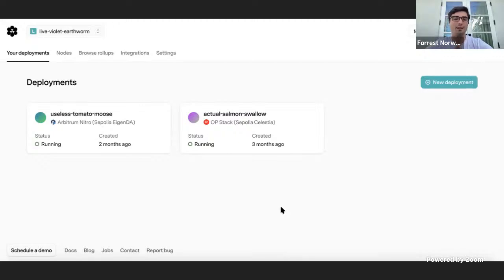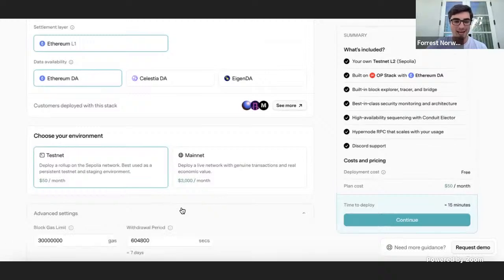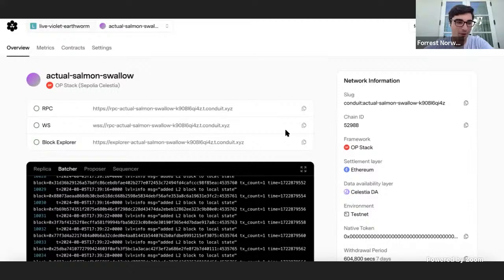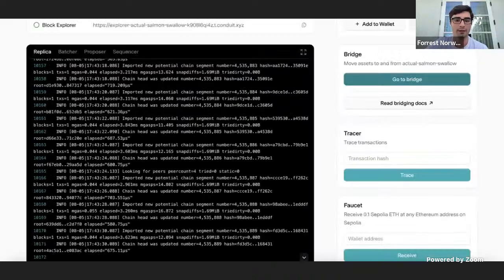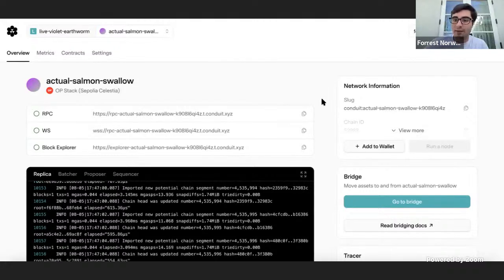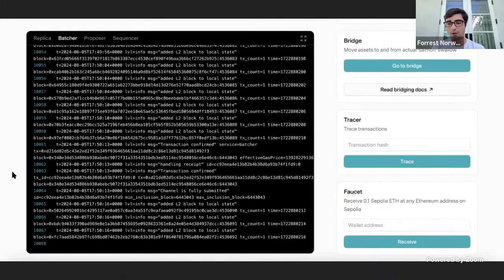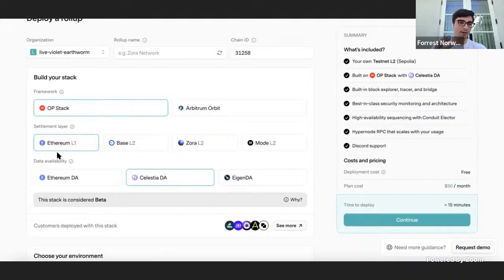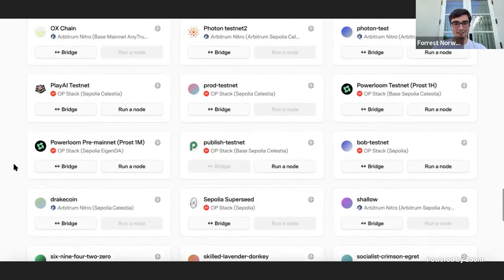Conduit 🛠 How to Deploy a Rollup on Conduit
Join Forrest Norwood from Conduit for a workshop titled, "How to Deploy a Rollup on Conduit."

In this workshop, we'll show you the end-to-end process of how to deploy a rollup on Conduit, including how to think through key questions around your chain's tech stack.

This workshop is part of Superhack 2024, an online virtual hackathon taking place Aug. 2 -16, 2024  with over $200,000 in prizes!